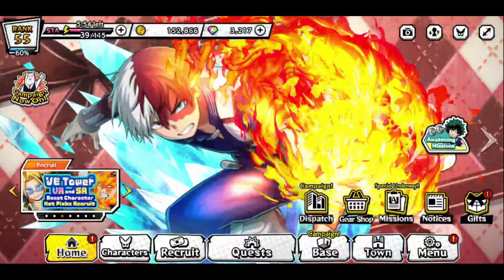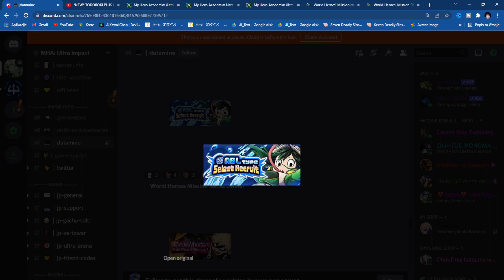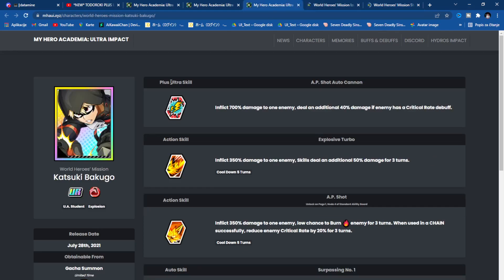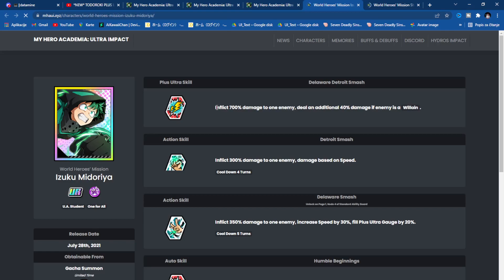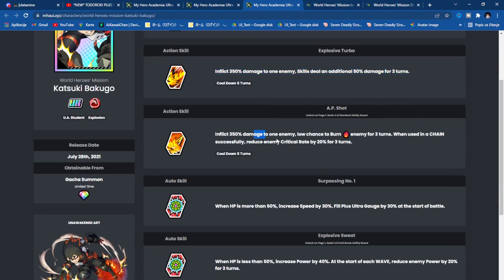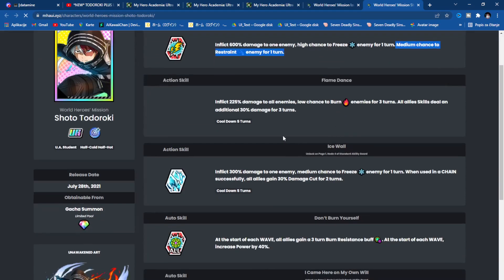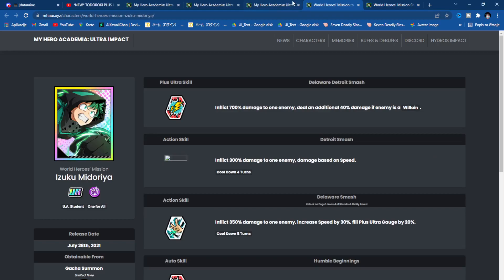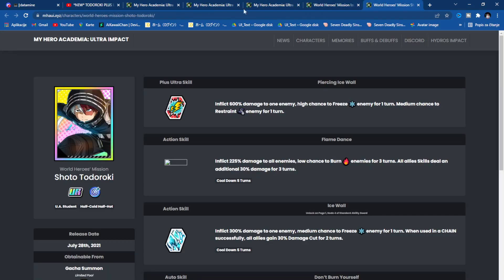SHOULD YOU SUMMONS FOR NEW TODOROKI OR WORLD HERO MISSION UNITS (My Hero Academia: Ultra Impact)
**More Ultra Impact Videos**

Global Players DONT Do These MISTAKES!! Start Your Account Like a PRO My Hero Academia: Ultra Impact

EPIC GAME!

MHA

Title: SHOULD YOU SUMMONS FOR NEW TODOROKI OR WORLD HERO MISSION UNITS (My Hero Academia: Ultra Impact)